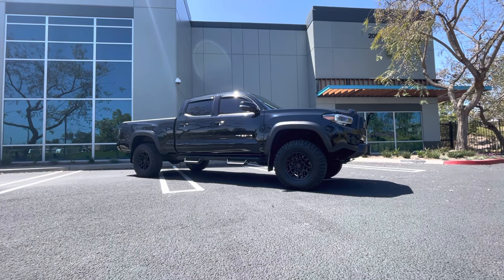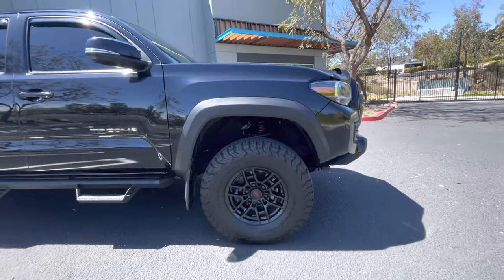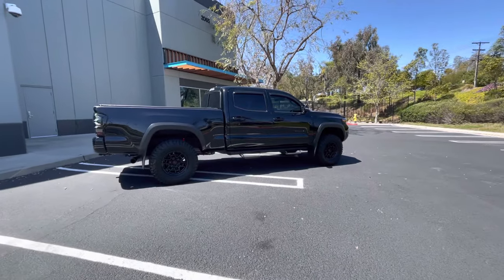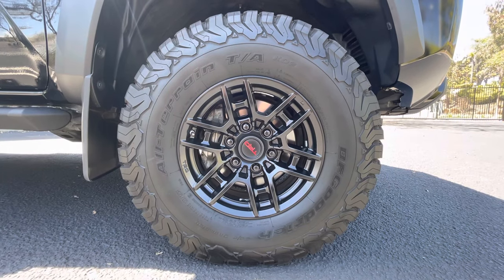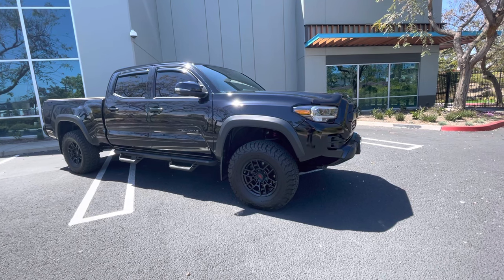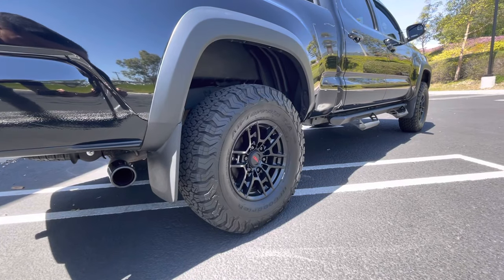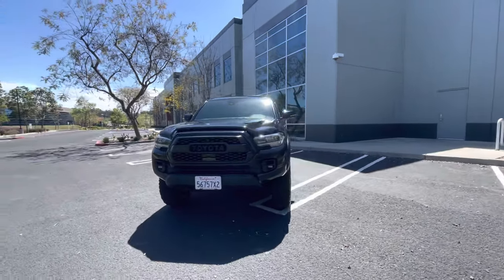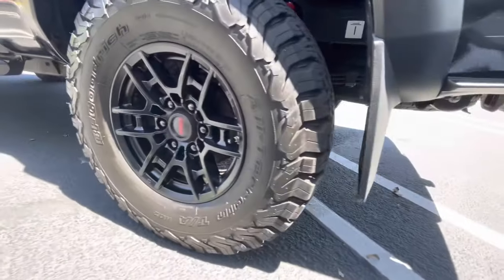The Best Tires For Your Tacoma?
What are the best tires for your Tacoma? Have you lifted your truck or left it stock and are itching to upgrade from your stock tires? In this video I go over the pros and cons of the BFGoodrich KO2 265/75/r16 and the TRD Pro 16” Wheels… and I discuss why I chose them for my setup.